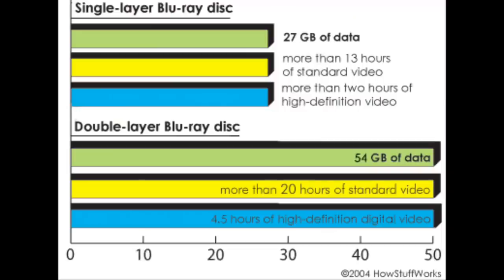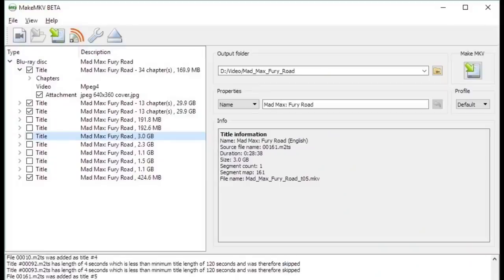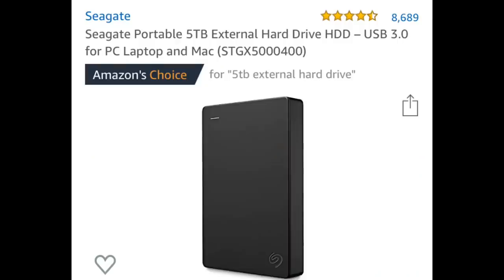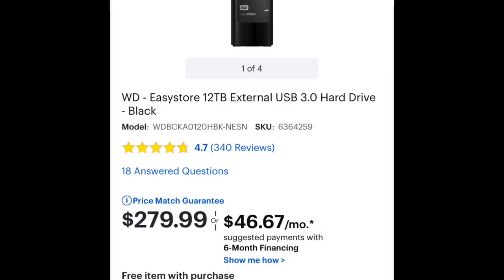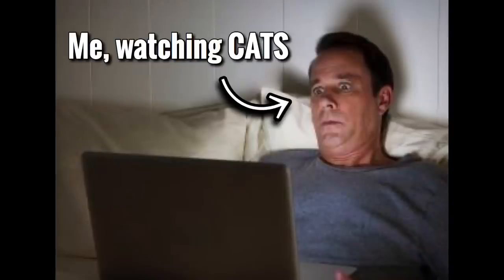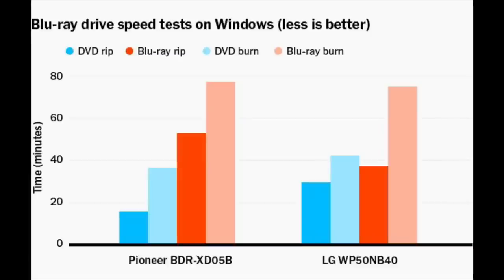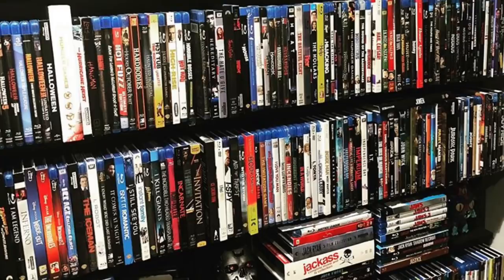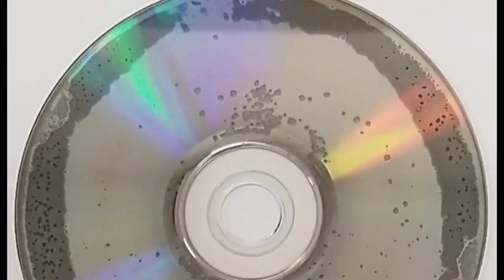RIPPING BLU-RAY DISCS TO PLEX | IS IT WORTH IT?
I started ripping some of my Blu-ray Discs last week to try out Plex Media Server and see if this whole digital copy backup thing was worth it.

Javier Rodriguez
Gary Pack II